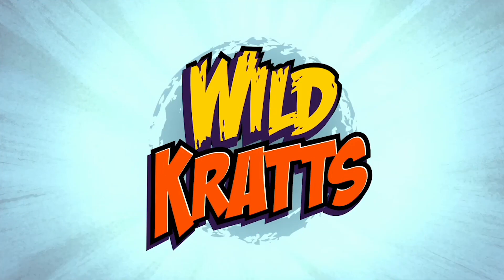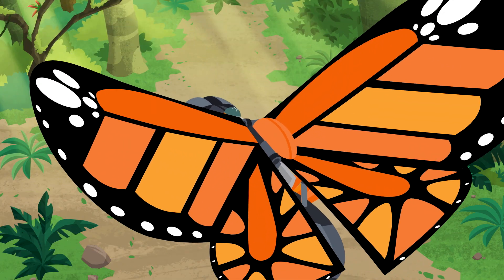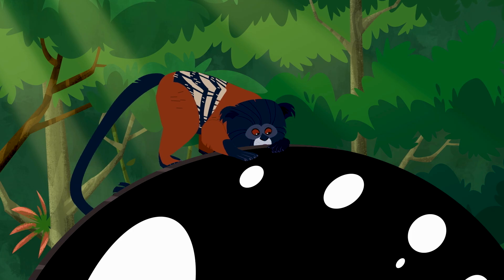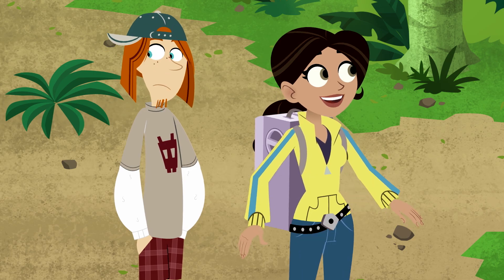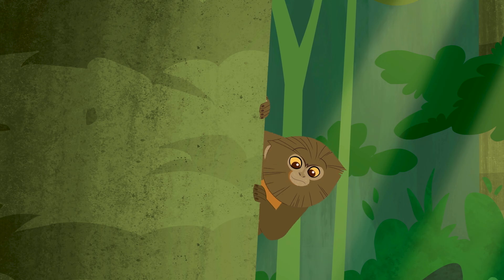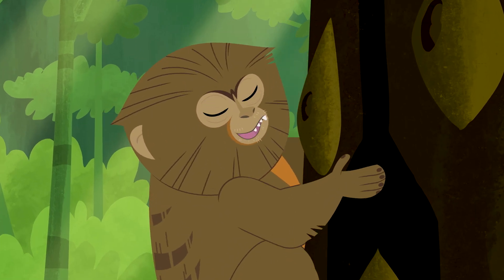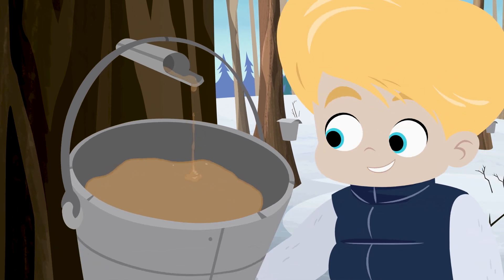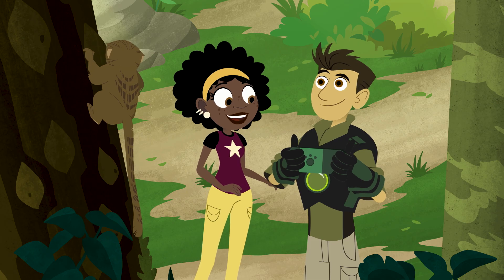Wild Kratts | World's Smallest Monkey | Pygmy Marmoset